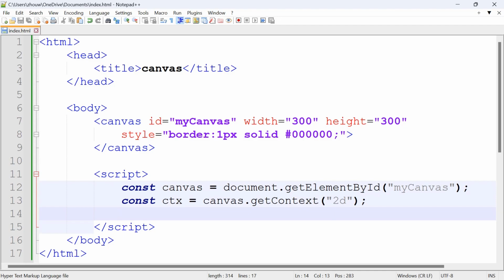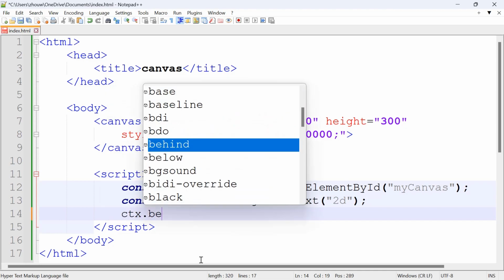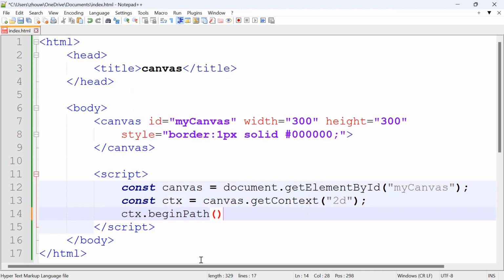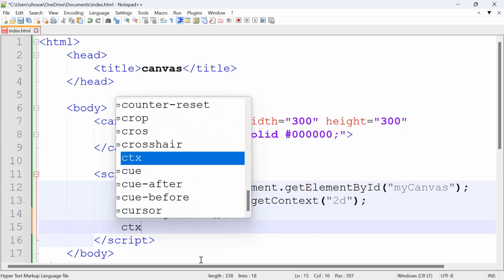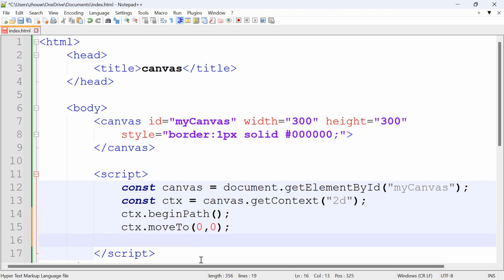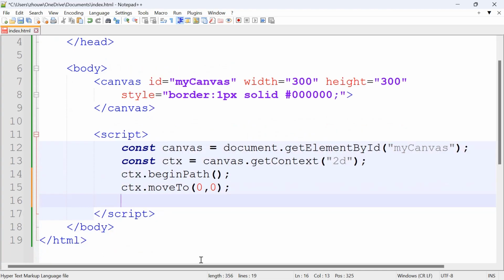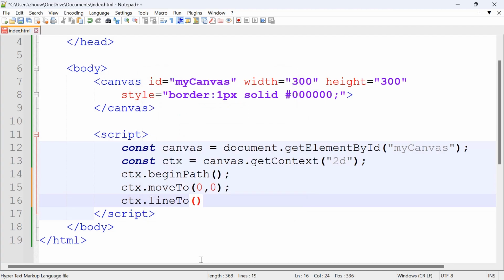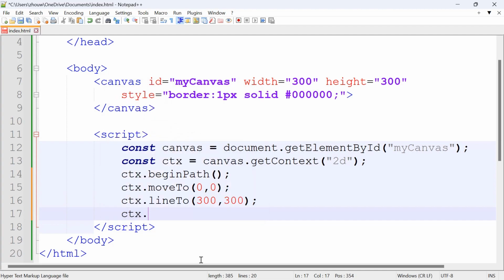HTML Canvas | Lines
Hi everyone!

This video goes through how to draw lines with HTML Canvas

Summary
✅ Create path, Start point, End point, Draw
✅ Top left (0, 0) Bottom right (w, h)

Enjoy :D